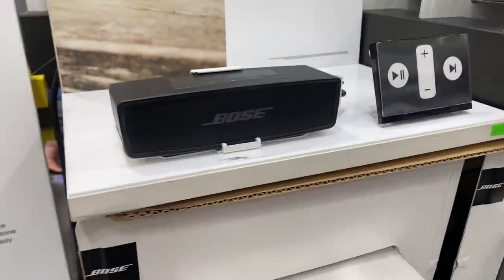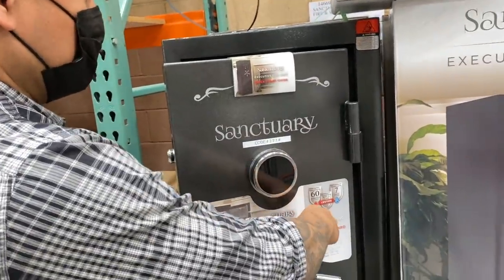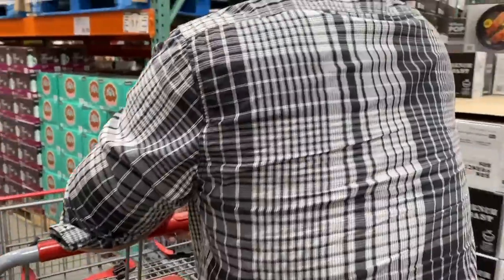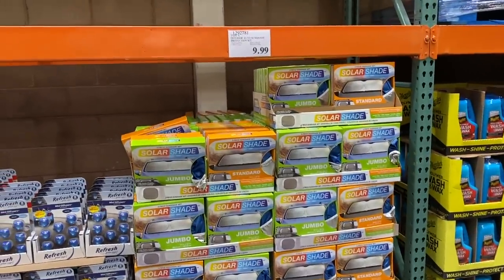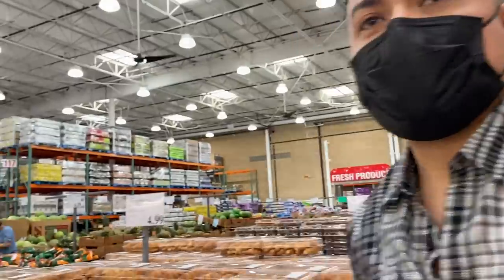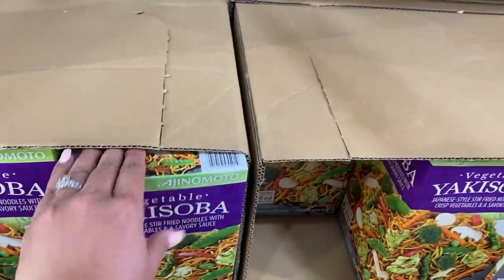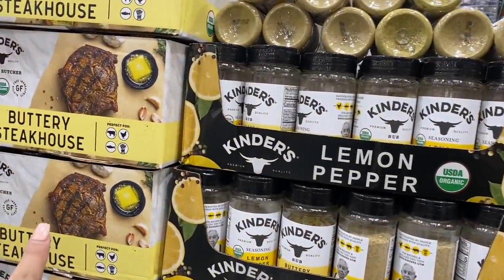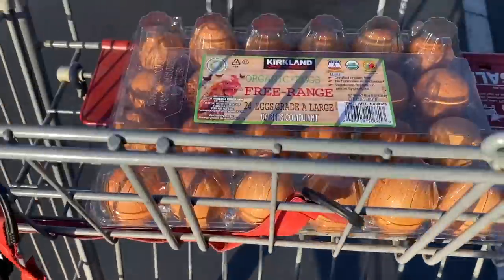SHOP WITH ME AT COSTCO!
-EBATES/RAKUTEN: Get CASH BACK for shopping online at your normal stores

     WhatWouldLizzyDo
 28364 S. Western Ave #24